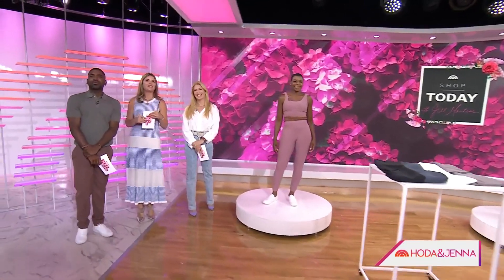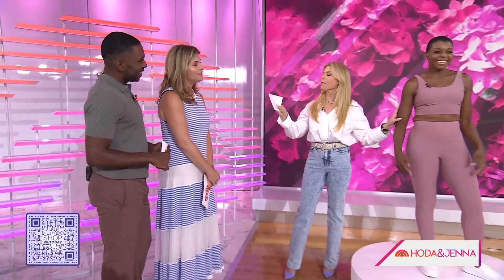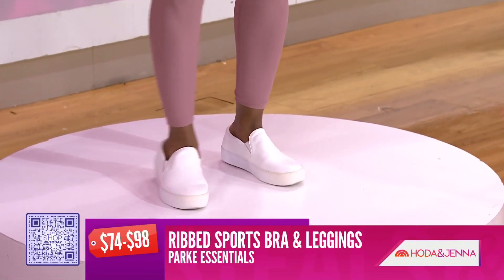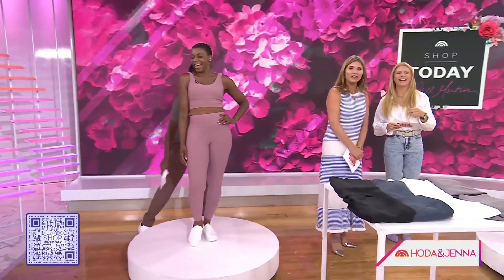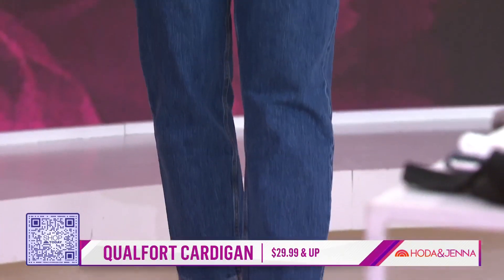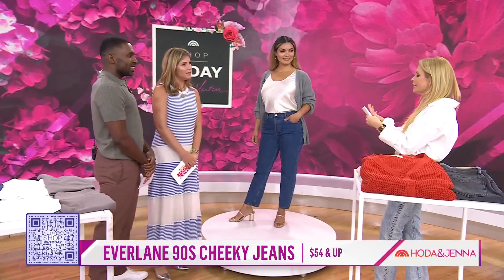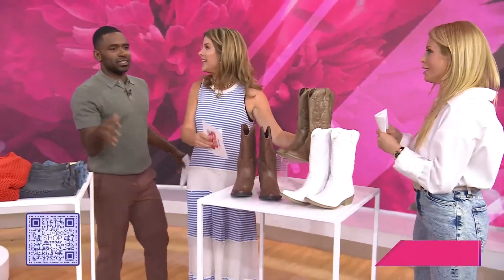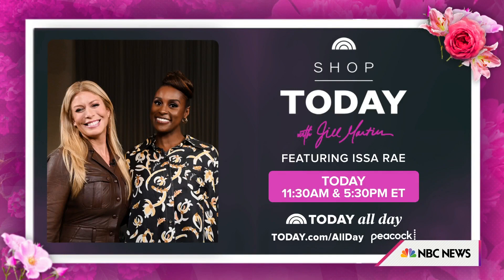Refresh Your Closet For Fall With These Wardrobe Staples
Lifestyle and commerce contributor Jill Martin joins TODAY with workout gear and wardrobe staples to help carry you through the fall, including the Parke Essentials ribbed sports bra and leggings, QUALFORT cardigan and more.